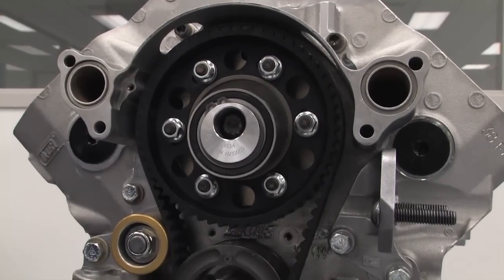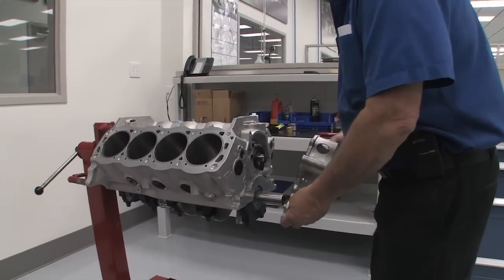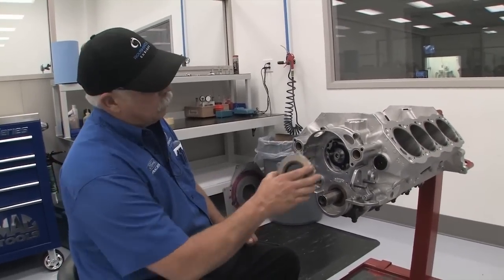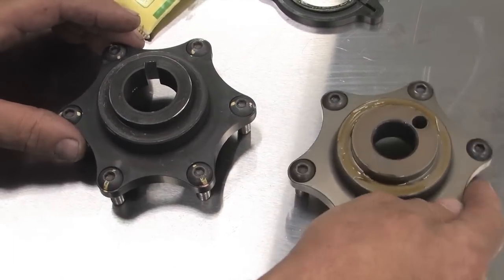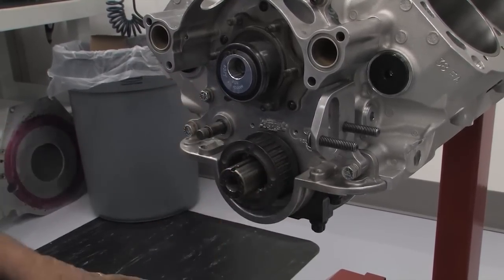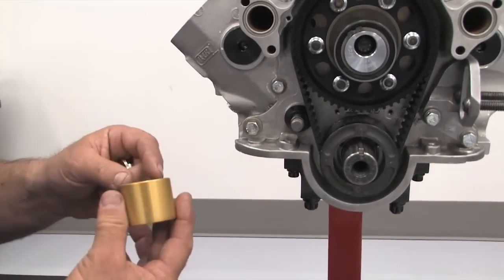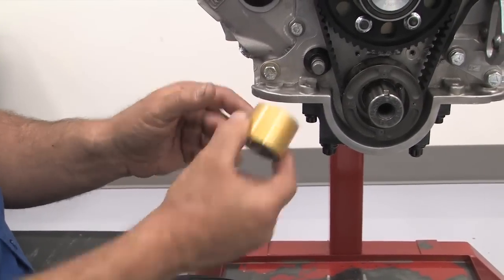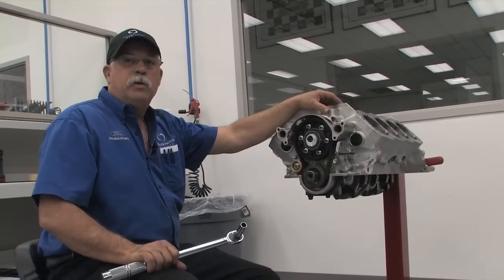How to Install a Performance Belt Drive Timing Set on Your Engine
Compared to a standard timing chain, a belt driving timing setup helps improve valve control because the belt absorbs the many small shocks from combustion normally transmitted from the crankshaft to the cam. Engine builder Nick Ramey of Roush Yates Engines shows how to install their custom belt set for Ford engines, but the process is similar for most belt drive kits.